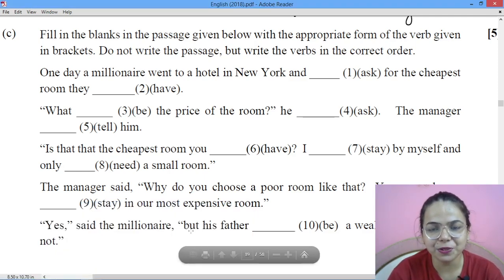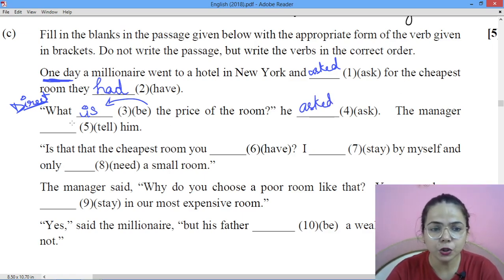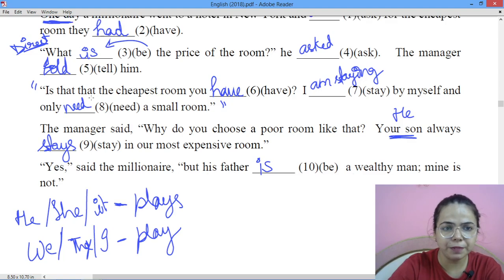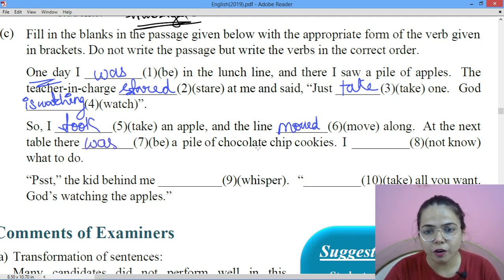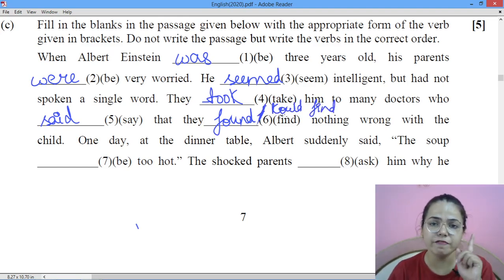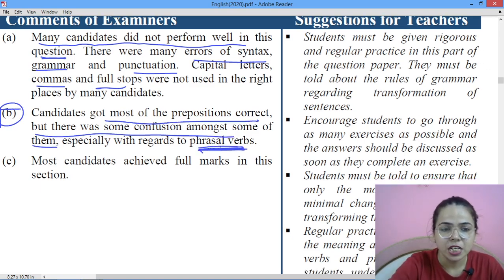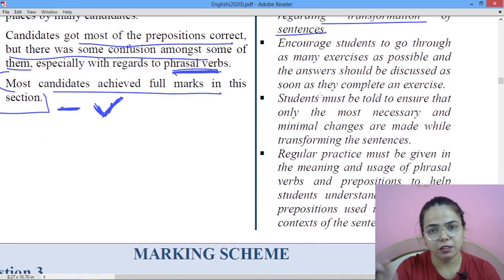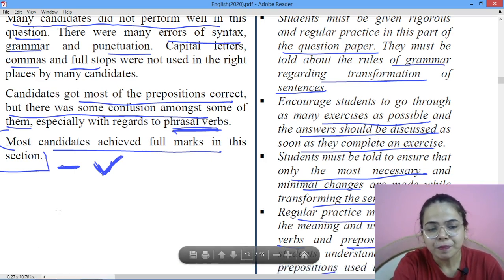MIXED TENSE EXERCISES - PYP 2020, 2019 &2018 for Class 10 & 12 (ICSE and ISC)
Each tense indicates the connection between two or more time periods or the exact time an activity occurred, which underlines the importance of English grammar tenses. They can be used to create different meanings from the same verbs and help to anchor the listener understand the meaning behind your story.